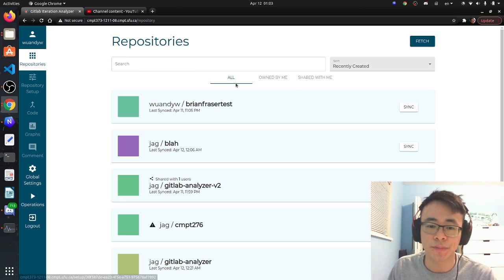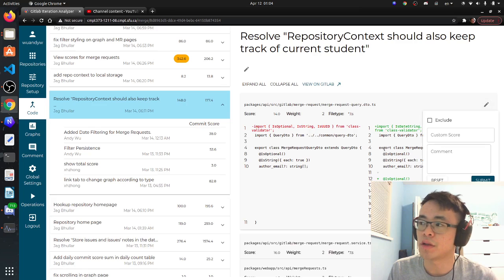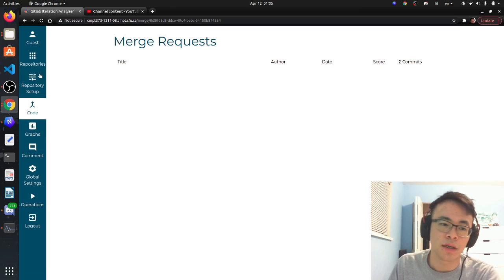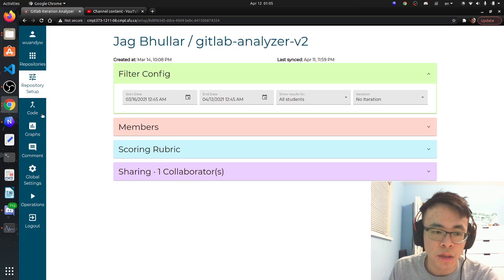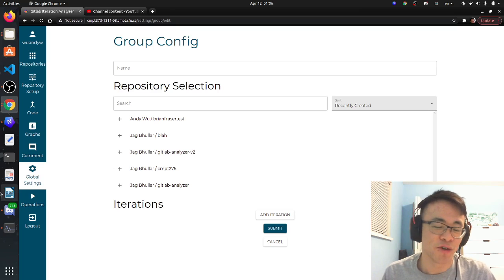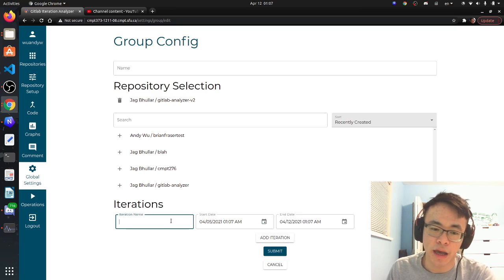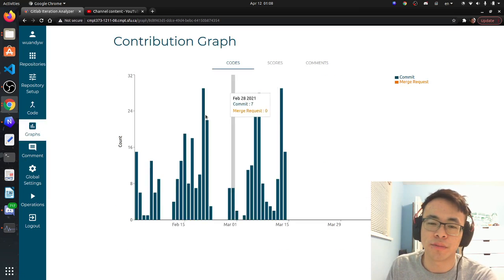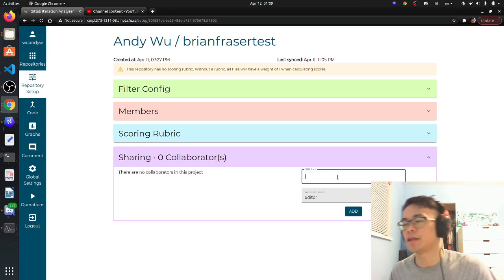Day 175: something cool i worked on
group projects are fun, I dont smoke, i just want to breathe at ICBC